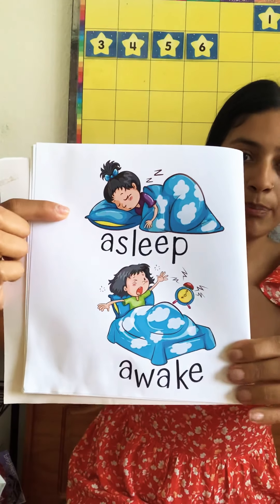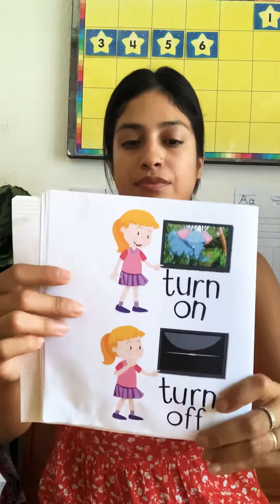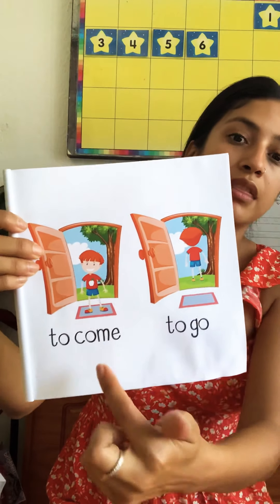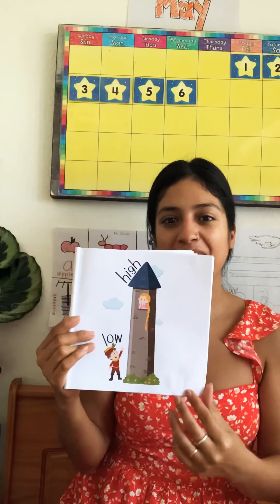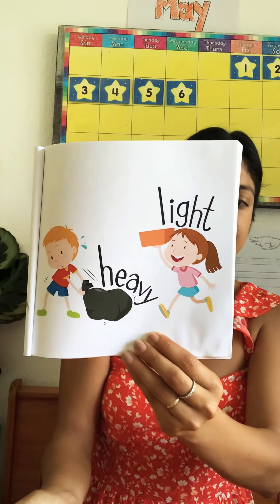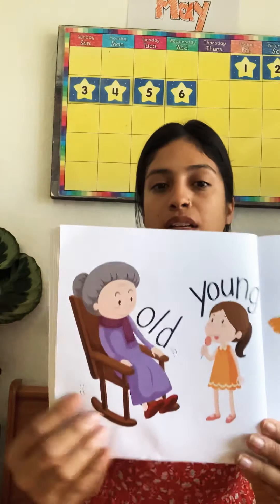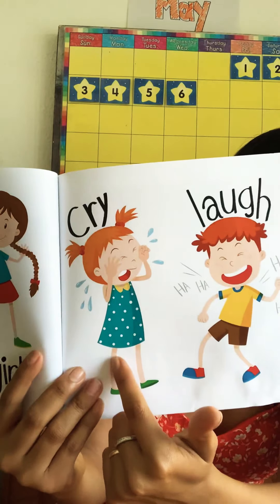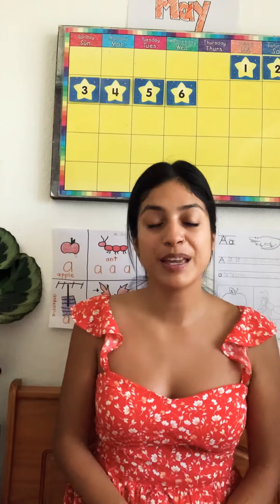Story Time - Opposites! - 05/07/20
Sorry about the phone drop in the middle of the video!